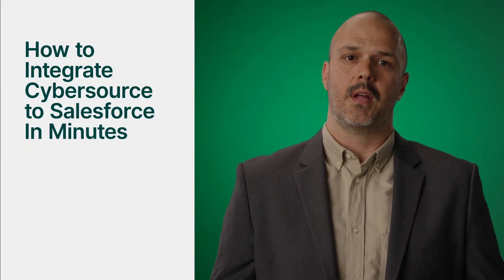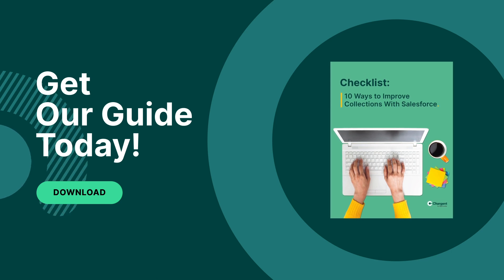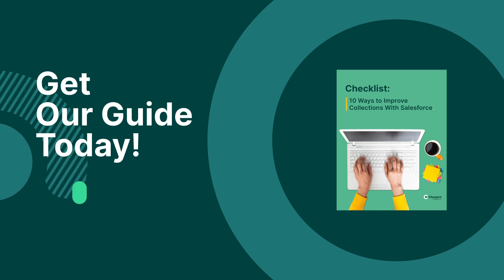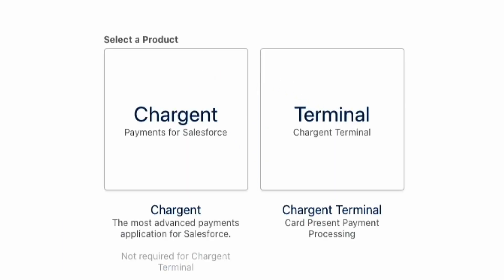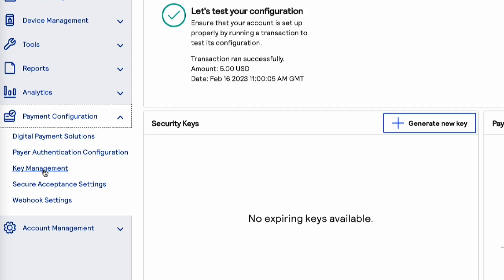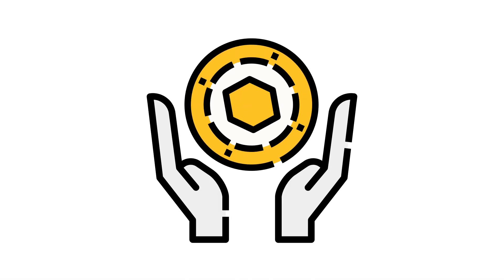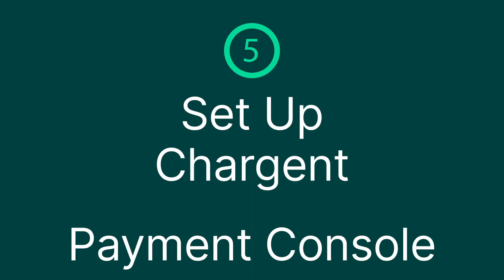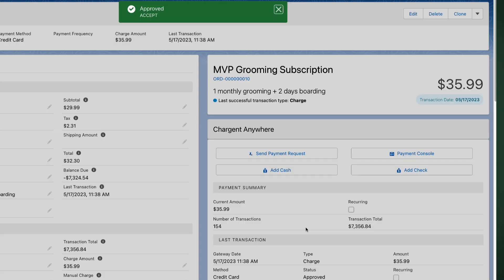Integrate Cybersource and Salesforce in Minutes | A Step-by-Step Guide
✅ Reduce your Accounts Receivable and Collections challenges in Salesforce with Chargent!
🏆 THE GOAL: Did you know that you can take advantage of all the payment capabilities of Cybersource, right in Salesforce, and:

✅ Improve authorization rates
✅ See fewer declined payments
✅ Strengthen compliance with Strong Customer Authentication (SCA) and other regulations

Watch this video to learn everything Salesforce customers need to know to integrate Cybersource and Salesforce in just a few minutes.

Advanced Salesforce CyberSource Integration Tutorial With Chargent
⏭️SKIP AHEAD
0:41 What’s new with Chargent’s Cybersource gateway integration
1:36 Step 1: Install Chargent
1:54 Step 2: Configure Chargent
2:18 Step 3: Get a Transaction Security Key
2:36 Step 4: Add a Cybersource Gateway Record in Salesforce
3:34 Step 5: Set Up Chargent Payment Console

🧔🏻 ABOUT CHARGENT:
AppFrontier® - the makers of Chargent are proud to make payment processing seamless with an application that lets you manage single or recurring payments right in Salesforce where your customer information lives. Leverage pre-built integrations to 30+ direct payment gateways and developer tools - including APIs - that make it easy to customize to your business process.